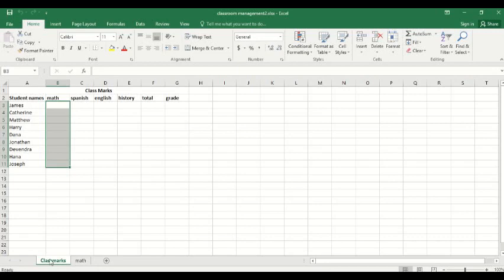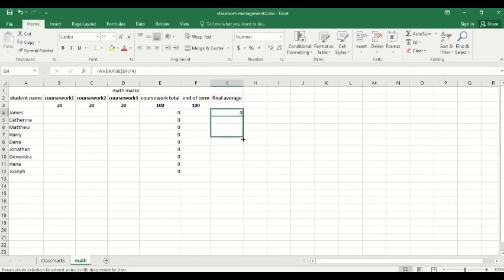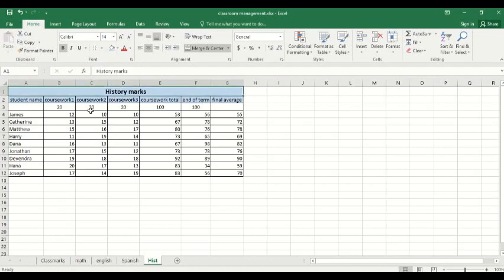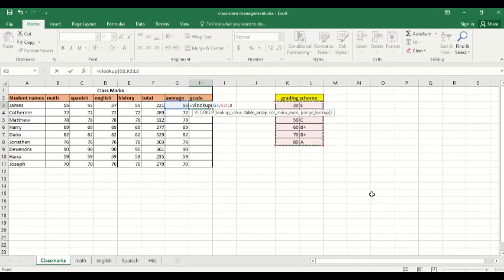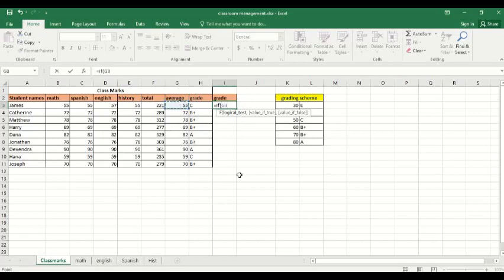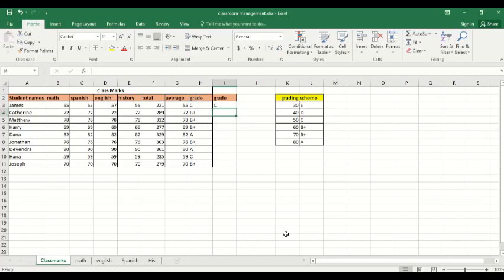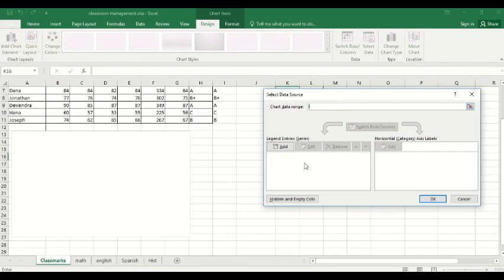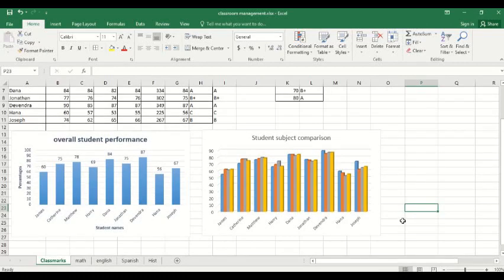Excel basics - How to create a simple classroom management app in excel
This video tutorial uses basic features of Microsoft Excel to create a simple usable application for teachers to manage classroom data. It also teaches specific skills in excel that is required for students studying Information Technology at high school.